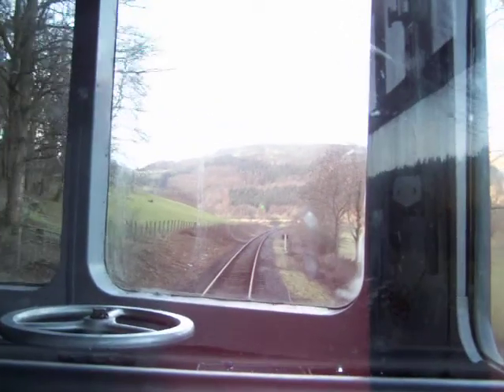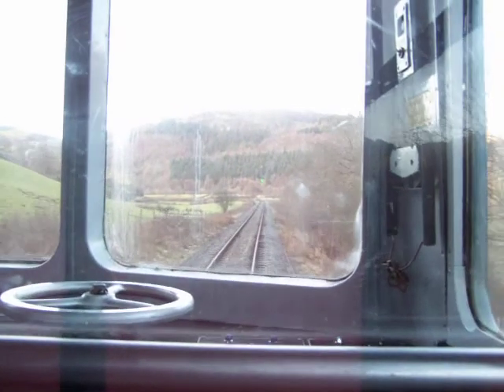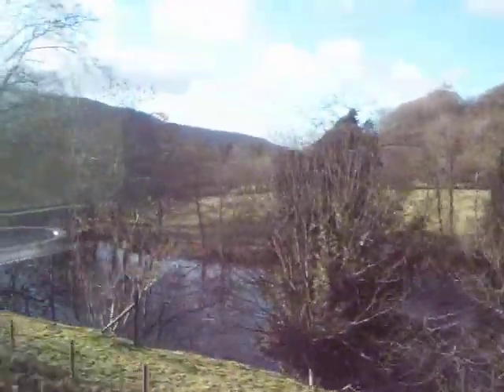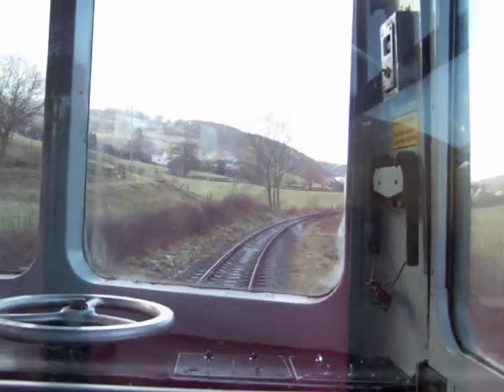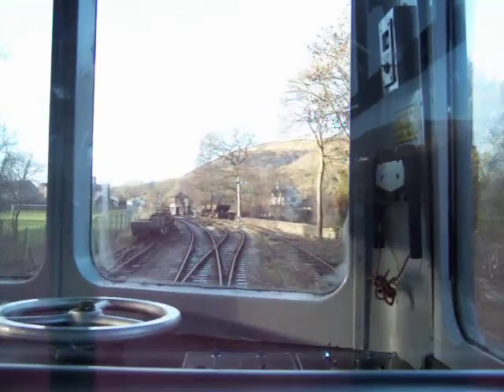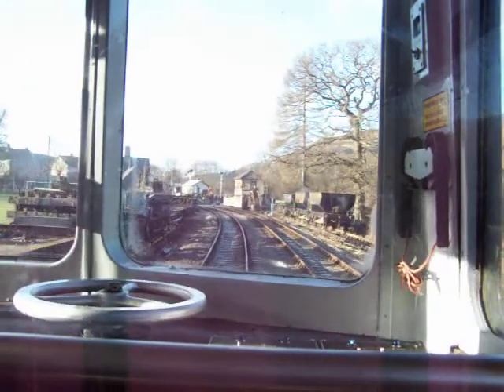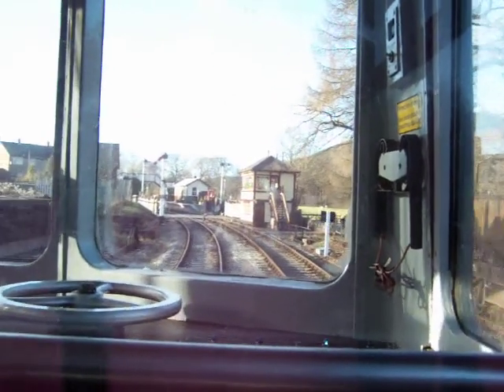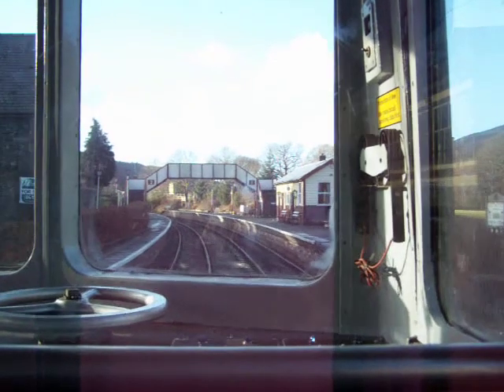Llagollen to Carrog Part 4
Deeside to Glynfrydwy